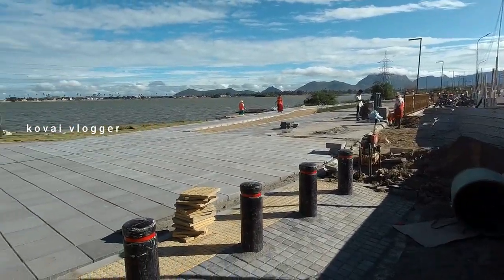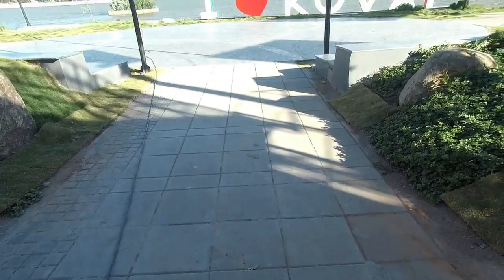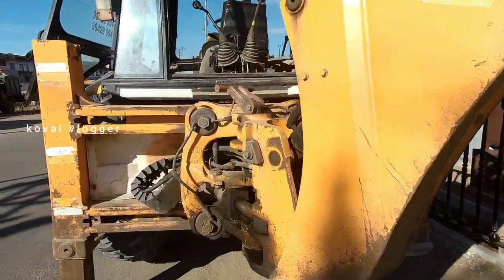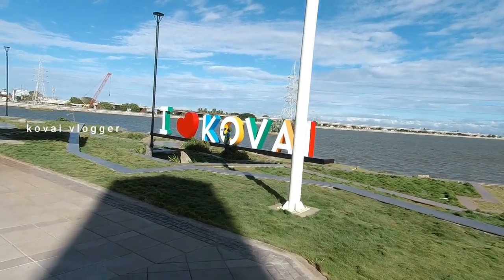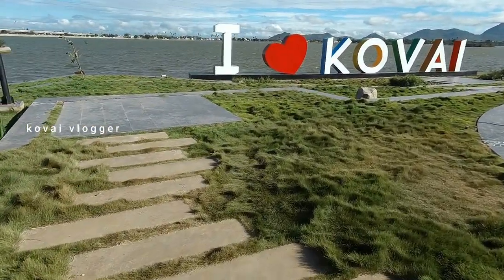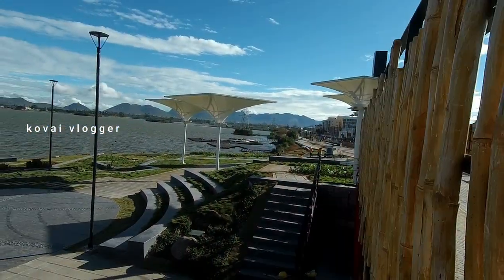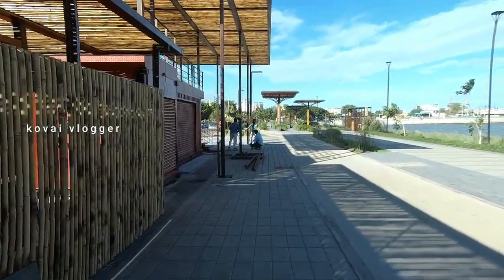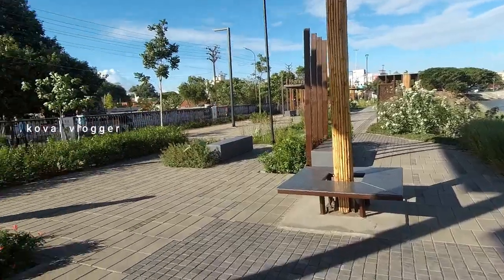Ukkadam Park Vlog | Boat House in Coimbatore | iluvkovai |kovai vlogger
ukkadam park vlog ..full detailed review.. kovai..

Music Info: Epicness Cinematic Dramatic Trailer by RomanSenykMusic.